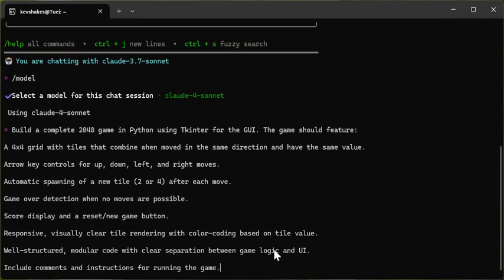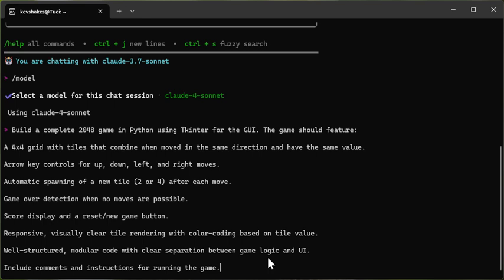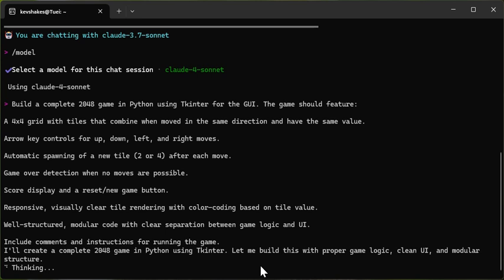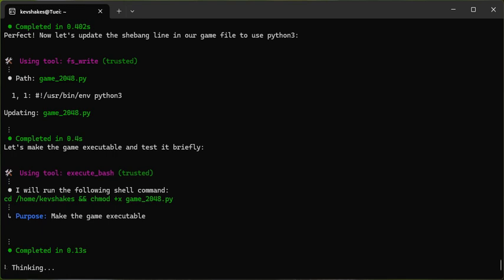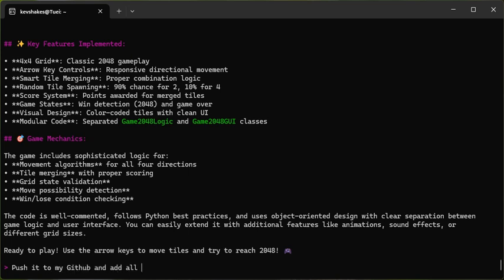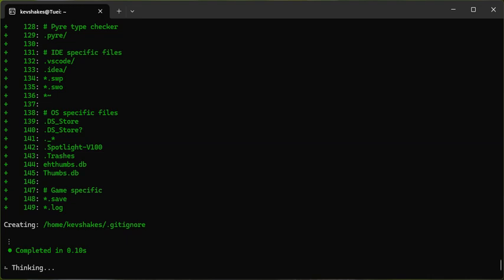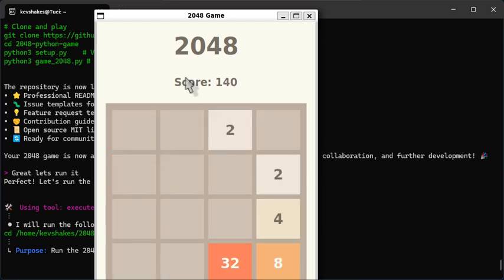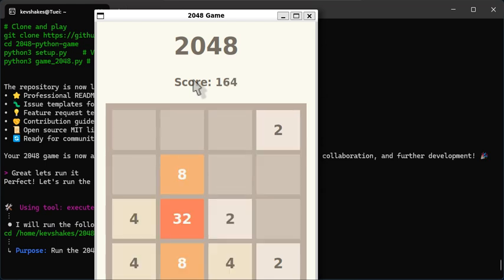Build Games Challenge: 2048 in Python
Hey everyone! 👋

 In this video, I take on the Build Games Challenge June 2025 and build the classic 2048 game—using Amazon Q CLI!

I wanted to see just how fast and fun it could be to make a game with AI helping out, so I fired up Q CLI and let it do the heavy lifting. From setting up the Python code to designing the game board in Tkinter, it was honestly way smoother (and more exciting) than I expected. I’ll walk you through the whole process, share a few surprises I ran into, and show you the final result.

If you’re curious about AI-assisted coding, love quick game dev challenges, or just want to see 2048 in action, stick around!